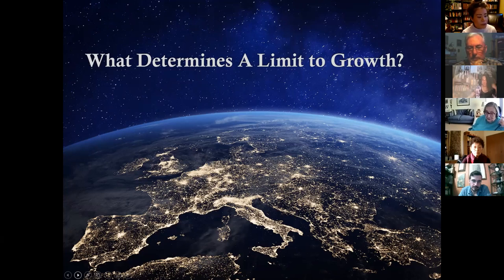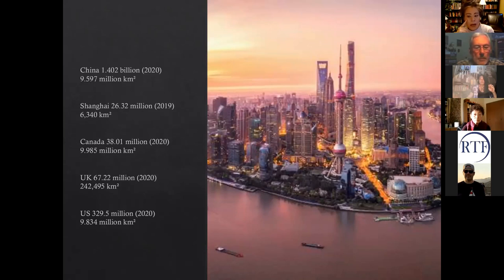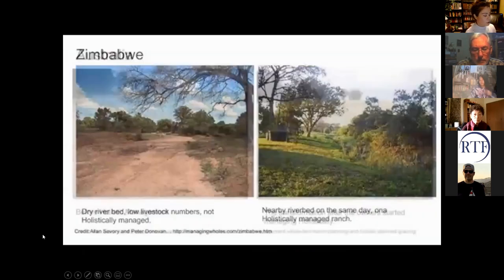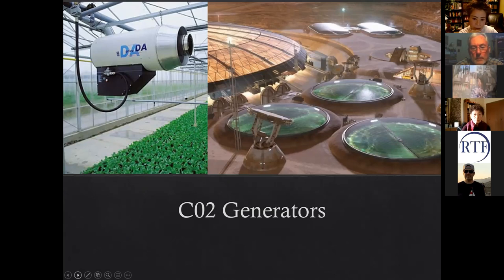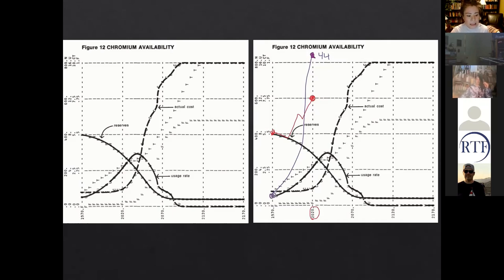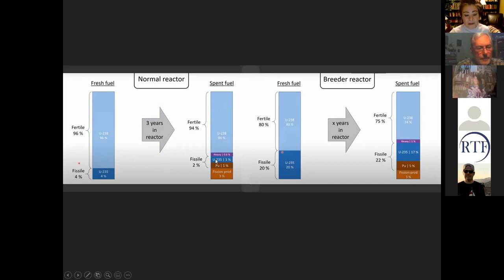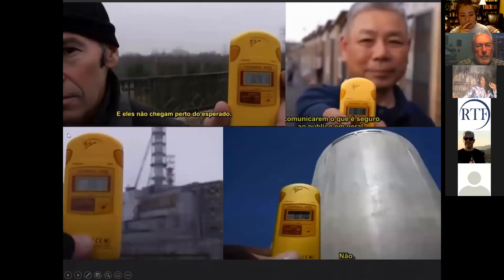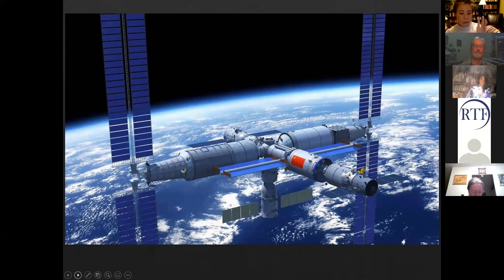What Determines a Limit to Growth? [RTF Lecture by Cynthia Chung]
3) Buy some books!

Links to videos referenced during the lecture:
Allan Savory TedTalk "How to Fight Desertification and Reverse Climate Change"

Club of Rome ABC News Super computer in 1973 predicts when the collapse of human civilization will occur under different parameters

RTF colleague and nuclear engineer Cuautemoc Reale Hernandez's class "Atomic Physics and Macrophysics: How Breakthroughs in the Atom affords us Freedom to Explore Space"